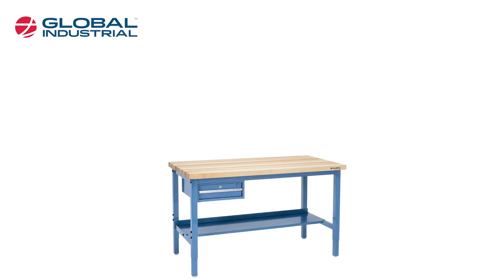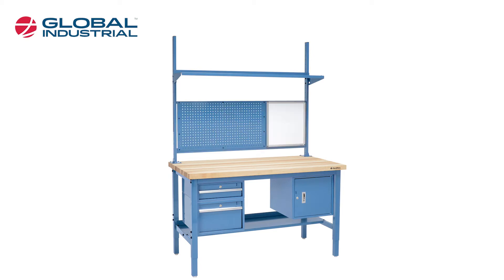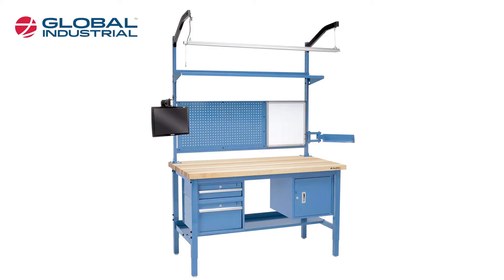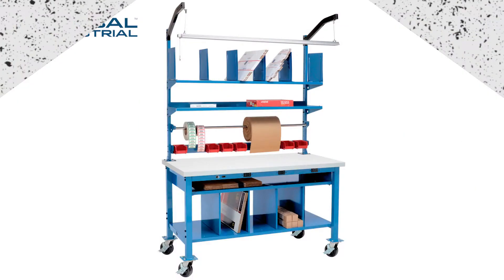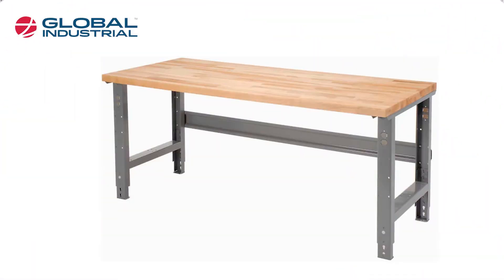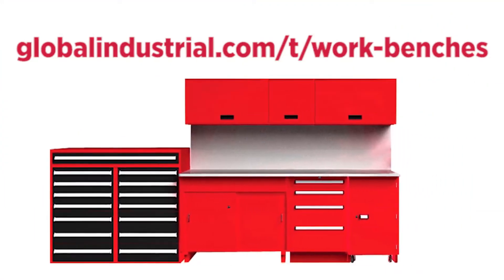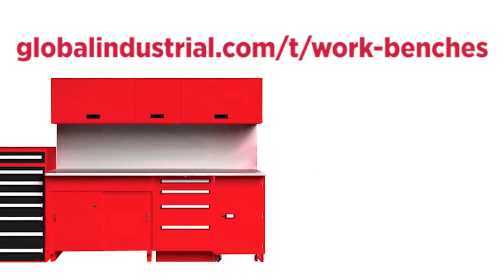Workbenches That Work For You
Visit Globalindustrial.com to choose a workbench that works for you.